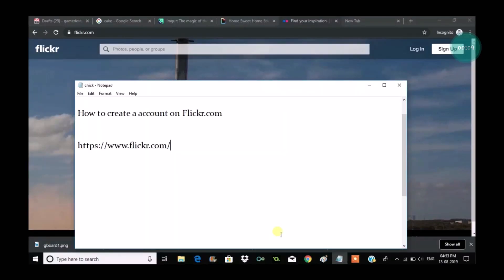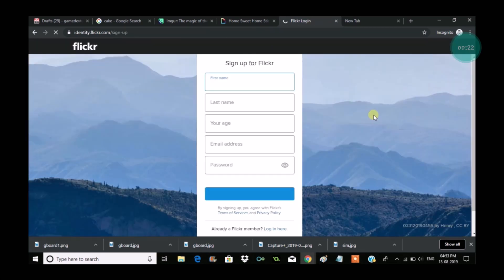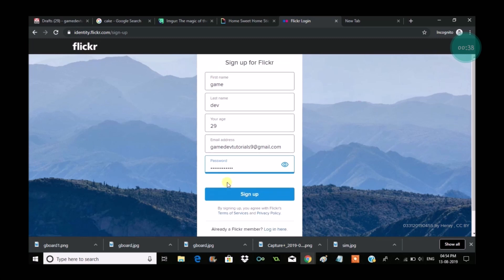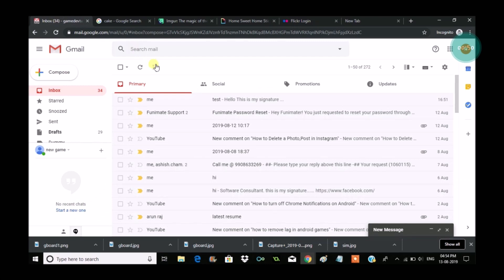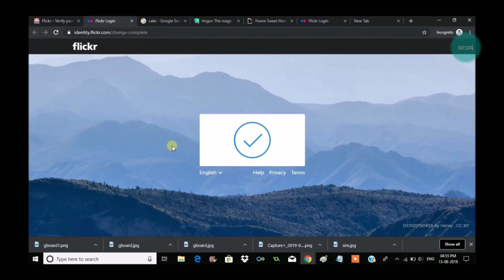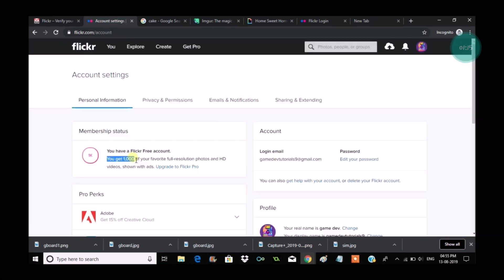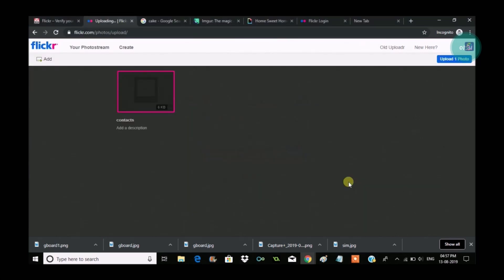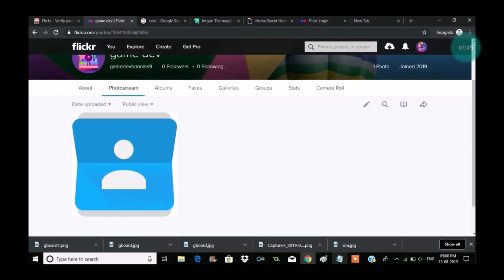How to Create a Account on Flickr 2019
Create Flickr Account just with in 1 minute easily,we need to visit flickr.com (where we can upload our pictures in high quality) and there you can see sign up option,click on that to fill up the registration form to create a new account on flickr.